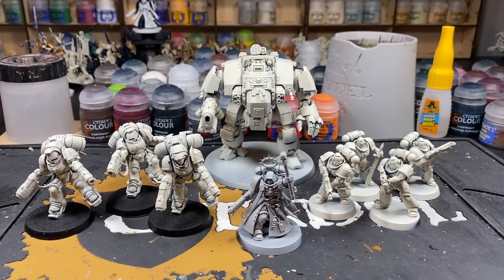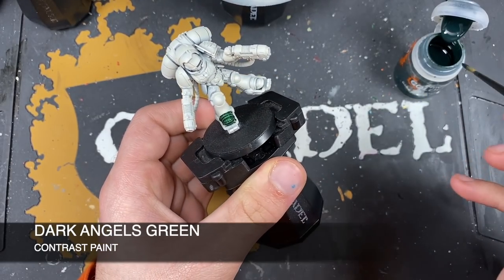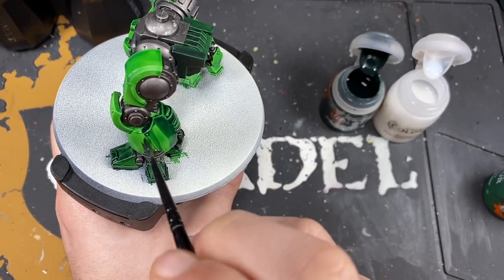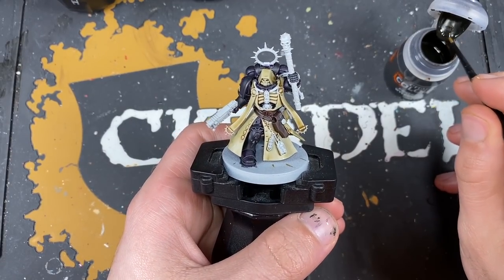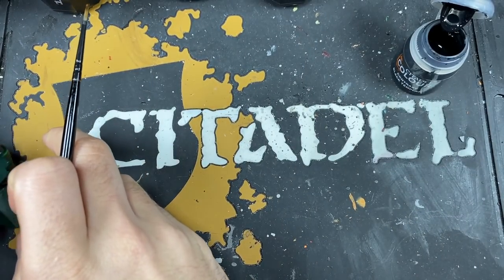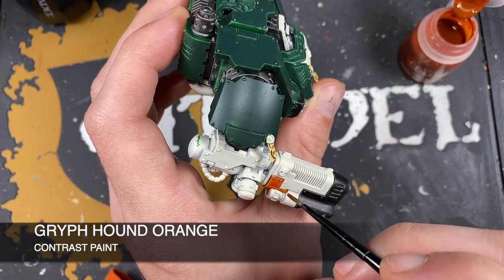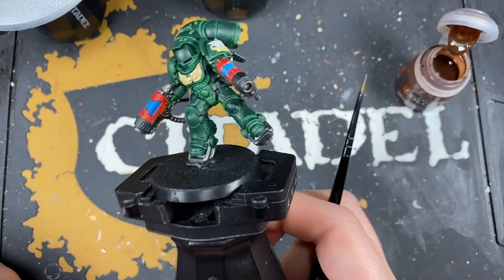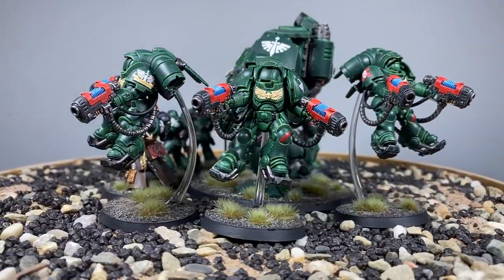Contrast+ How to Paint: Combat Patrol Dark Angels – Part 1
In this video, we're going to be starting to paint a Dark Angels Combat Patrol boxed set. Today we're focussing on painting the models to a Battle Ready standard.

We'll cover taking these models to a Parade Ready standard in part two, which you can find

Paints used:

Basilicanum Grey
Shyish Purple
Black Templar
Dark Angels Green
Warp Lightning
Cygor Brown
Skeleton Horde
Wyldwood
Basilicanum Grey
Apothecary White
Volupus Pink
Talassar Blue
Darkoath Flesh
Flesh Tearers Red
Fyreslayer Flesh

Iron Warriors
Caliban Green
Karak Stone
Corax White
Retributor Armour

Contrast Medium